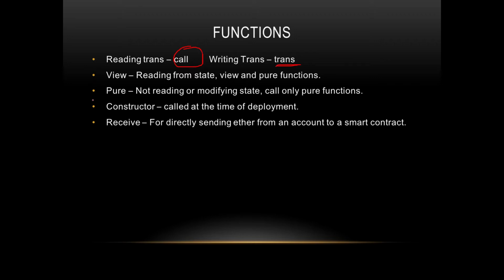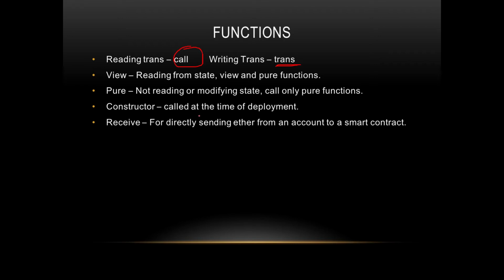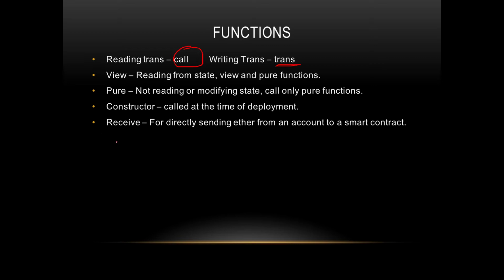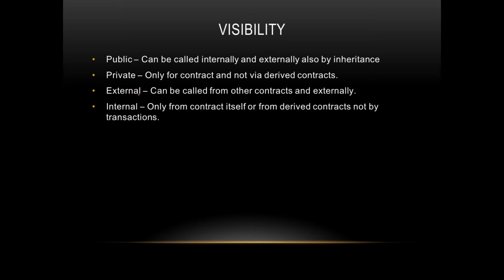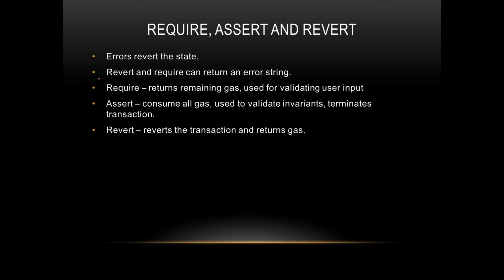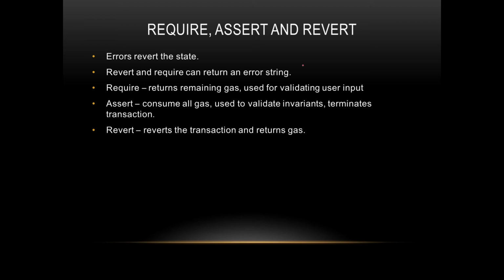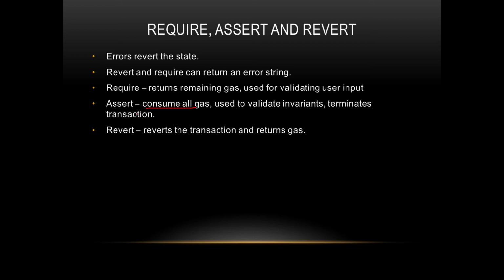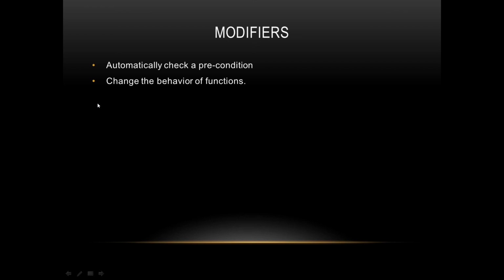Become a Blockchain Developer: Ethereum + Solidity + Project - zsol10 FUNCTIONS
BTC:
144RLmuvVFvEmWcCb6chjMJX4zrs5Y1y7H

ETH:
0x1165A7b35E9f16950Afb40FCcc7c37e9F99cc35e

DASH:
XeadoQosCVYAdtUutFeWtVY1GC6fb9uKk9

XMR:
421hMXDZmLaU2sPXmkPydPf6RDy8FhQupWG4J95fjgsgb37KjigByAeTjfP4C1TwXq85rJm7F1NM87U99uzd7C8d3ZwR3q2

ZEC:
t1eJy58rDgBWawZyrVmdAhmBeXCggV8BsFK

BCH:
bitcoincash:qrrsch5m406m5q5cq39ya50qvpu7he7c6cal5kd3rt

XRP:
rJ5E9ZH83hmJztoiy2Sz7pQuKkELaJD6sD

XLM:
GBNW2O7ZFUB5GPR3QDLPE5EN6TBJ3PXHYAJ2XZA76Q2MRPK6JY4IDWRF

LTC:
LNAUzn3mLhwod1qNmdVMLW7ZwrcCg21Ltw